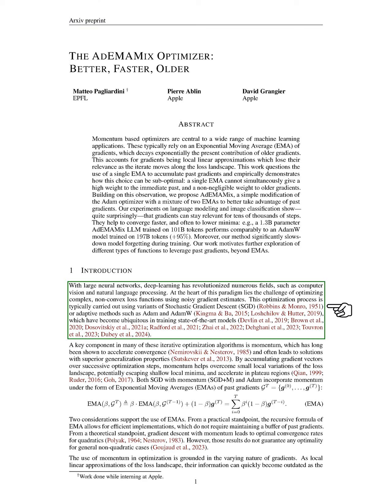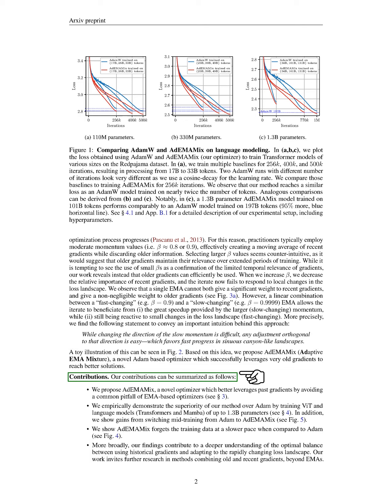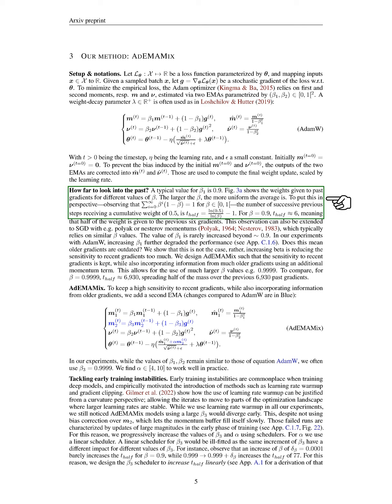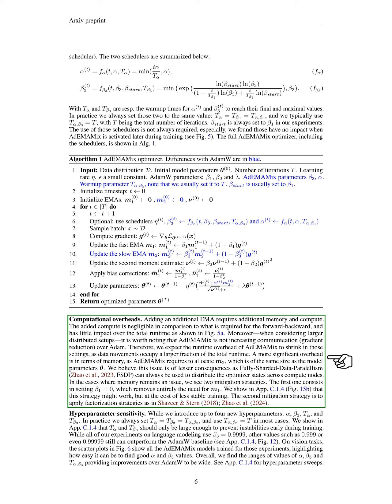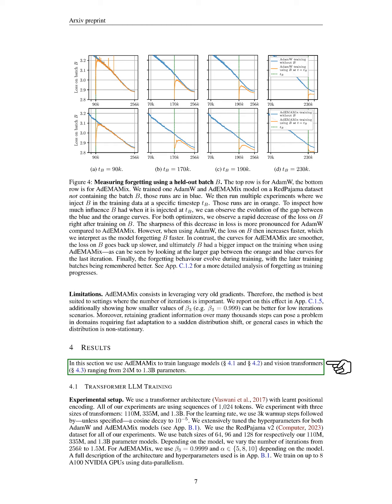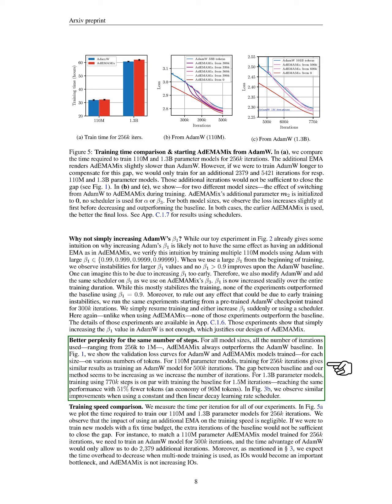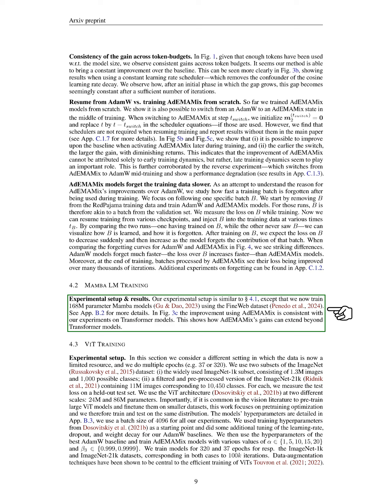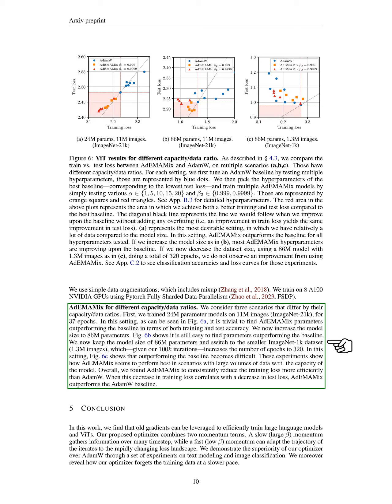The AdEMAMix Optimizer: Better, Faster, Older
This paper critiques single EMA usage in momentum optimizers, proposing AdEMAMix, which combines two EMAs for improved gradient relevance, faster convergence, and reduced model forgetting in training.